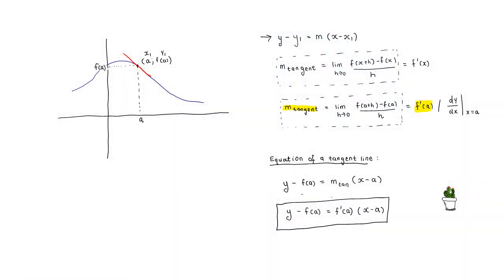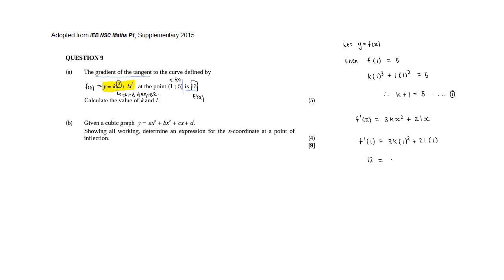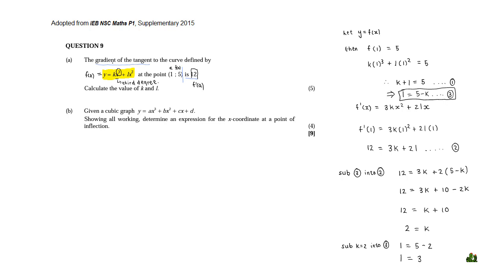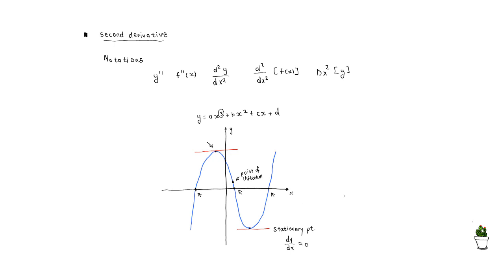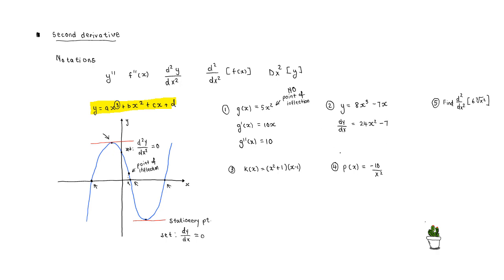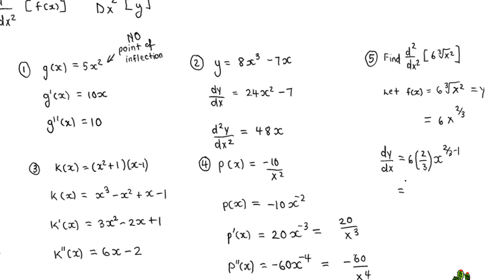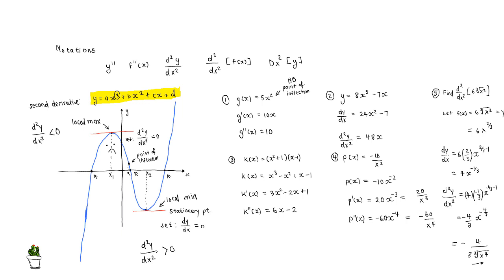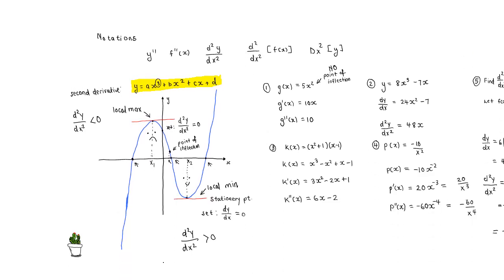Grade 12 Calculus The second derivative NSC DBE/IEB Maths | NTE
Grade 12

In today's video, we conclude our discussion on the  Equation of a tangent to a curve and begin our discussion on the second derivative function.

Skip ahead to 10:40 if you want to jump straight to looking at the second derivative.

⭐ MUSIC

                                                             NTE
                                          # Grade12HasNeverBeenEasier

Hosted by:
-Nthabiseng Maimela